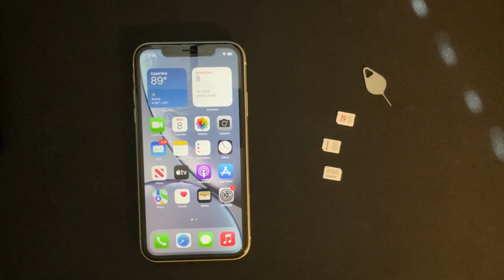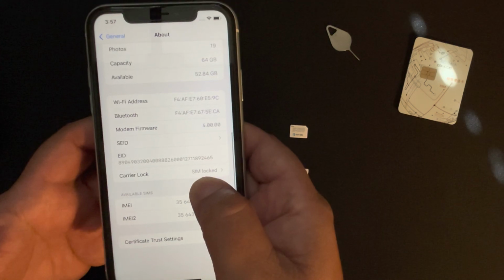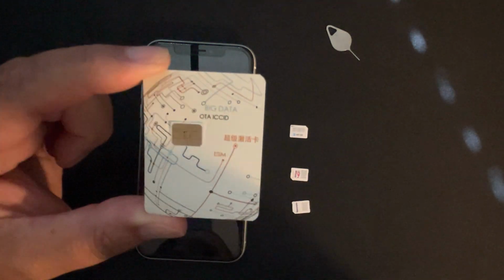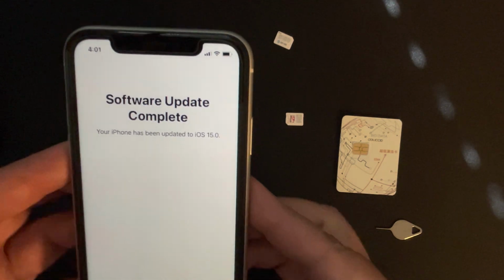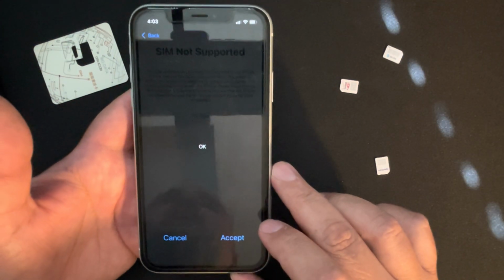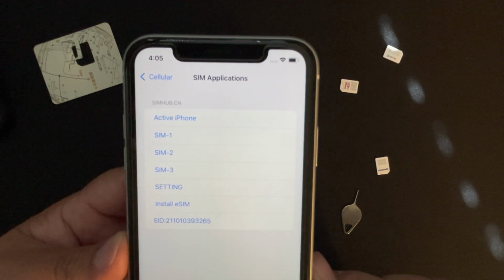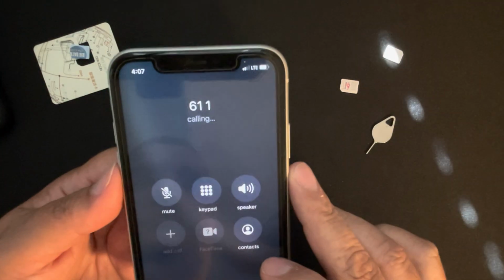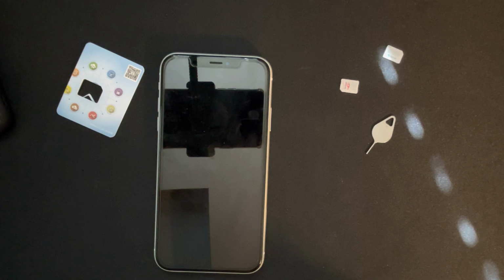🔥09/08/21🔥 Semi Factory Unlock vía Heicard Smart Sim any CDMA/GSM IPhone 6s-12 Pro Max clean IMEI.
Heicard Smart Sim  with OTA ICCID.
iPhone XR with clean IMEI only.
Spectrum Mobile.

Semi Factory Unlock any CDMA/GSM iPhone with clean IMEI number, to be used with any GSM carrier  USA 🇺🇸 or World wide.

Need active Iccid try our website, we have a  super sale on our website!!!👇